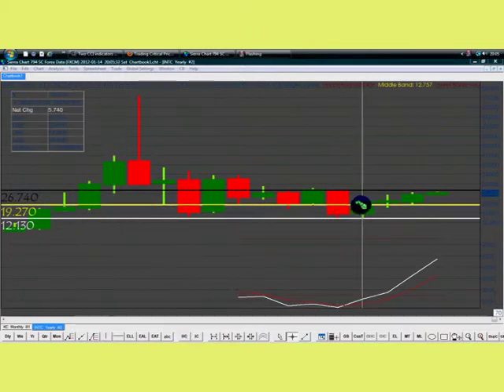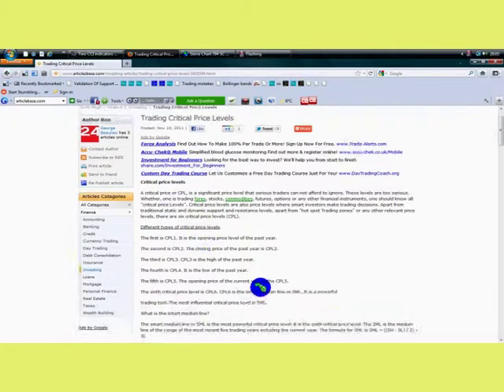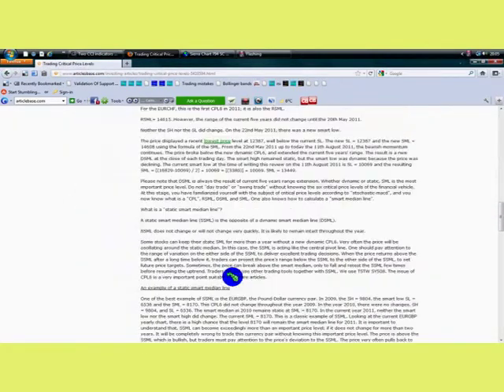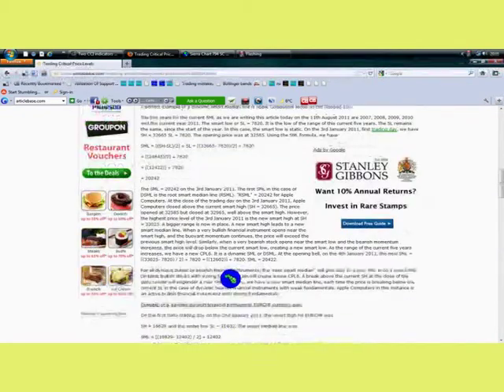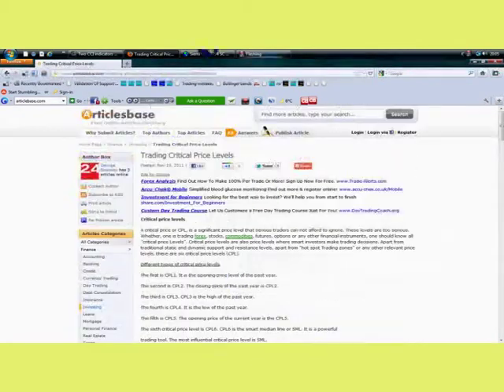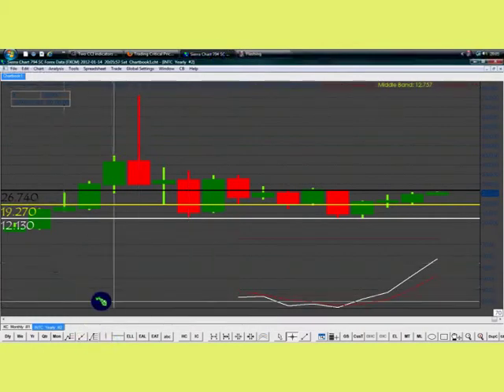Bearish watchlist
Discover how to start a bearish watch list and more about equity trading.